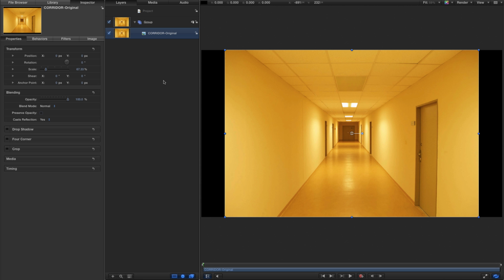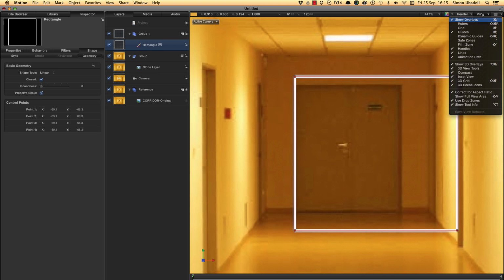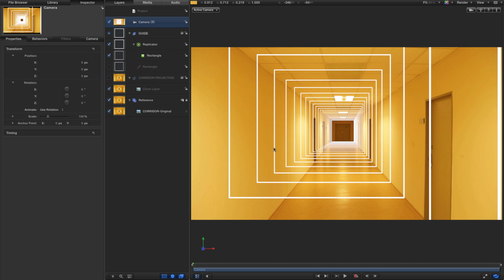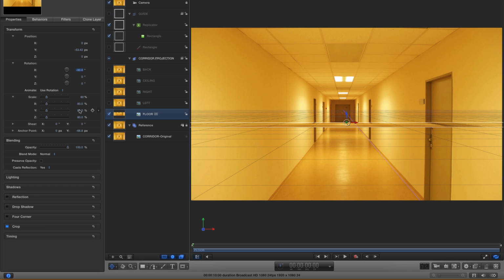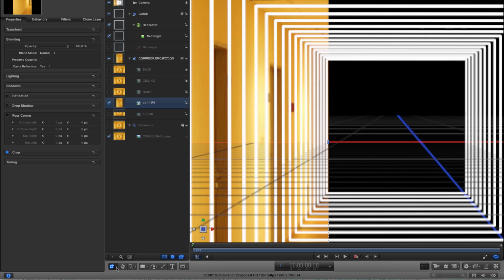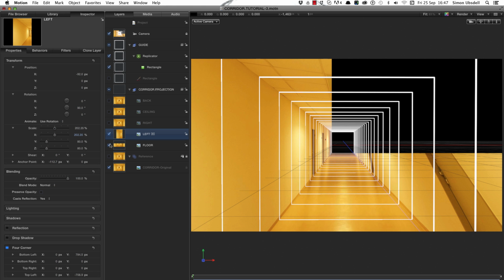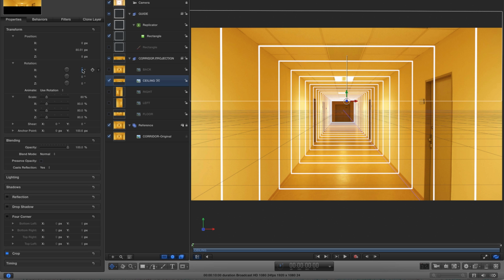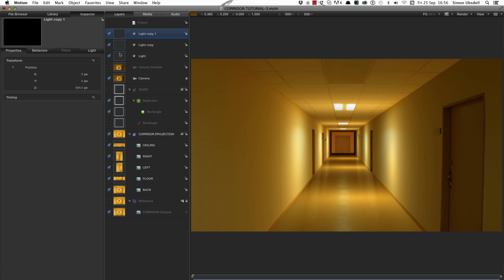Apple Motion 5: "CAMERA PROJECTION" TUTORIAL - PART TWO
A more complex procedure for faking camera projection which will give great results on all images. Many thanks to Allan Subert for the sample image